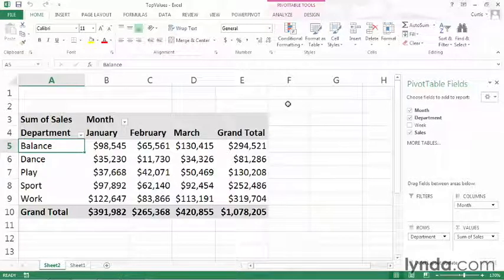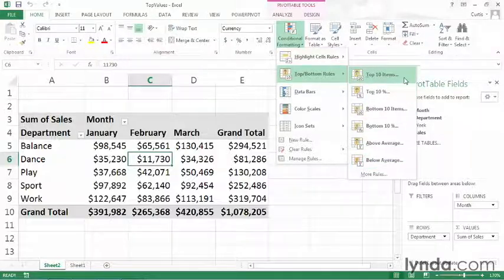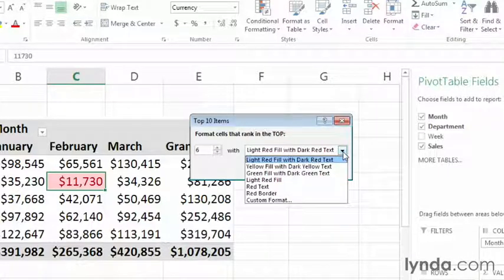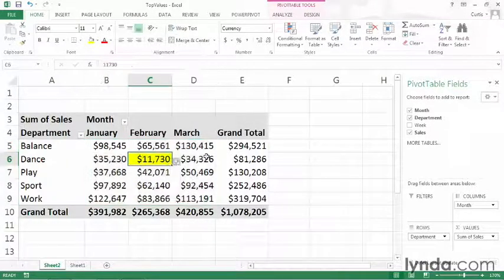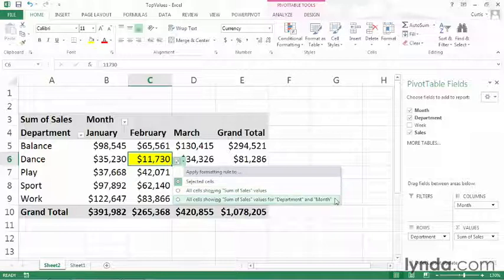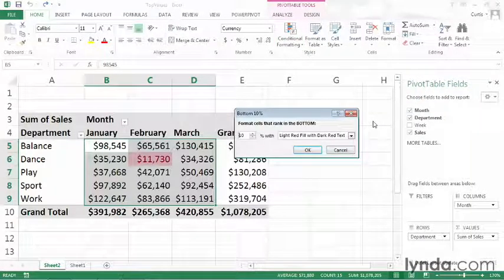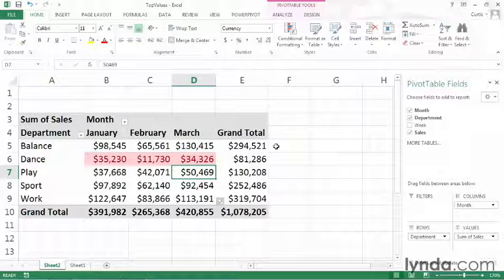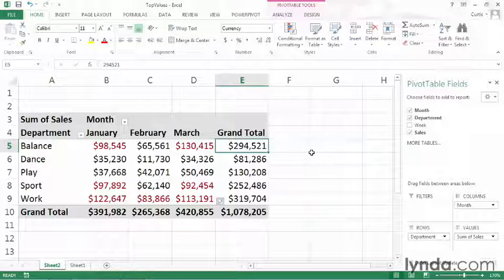6 2 topvalues